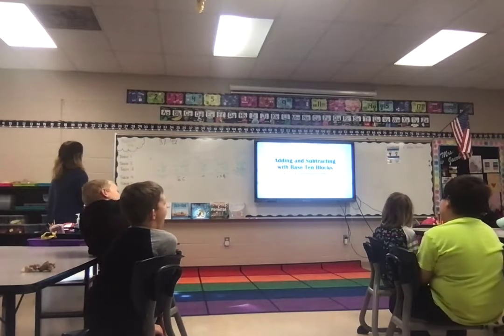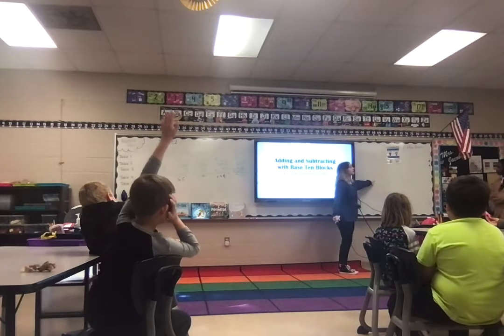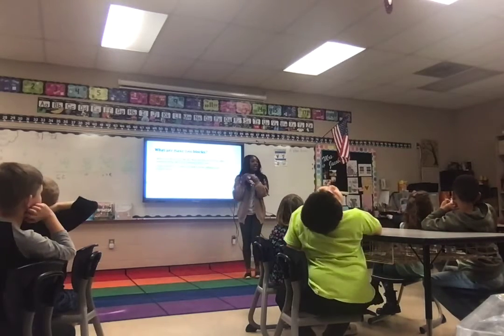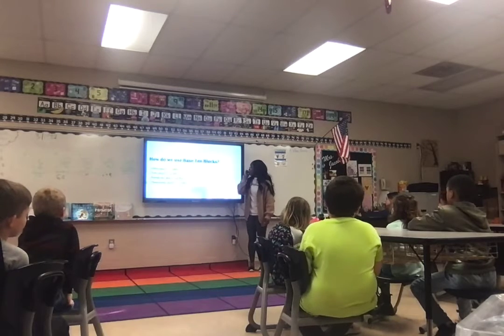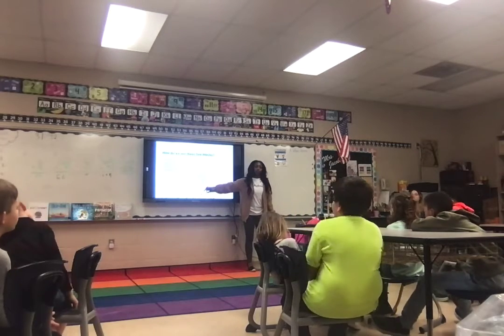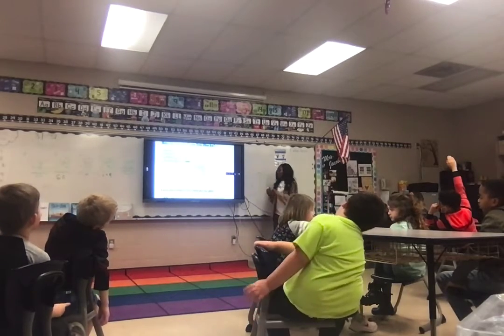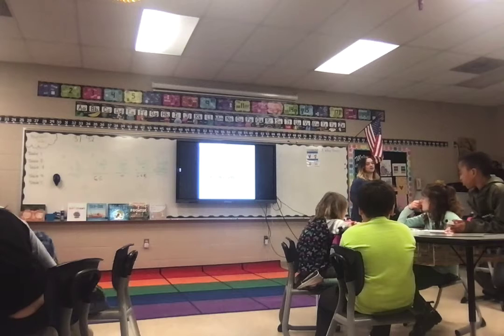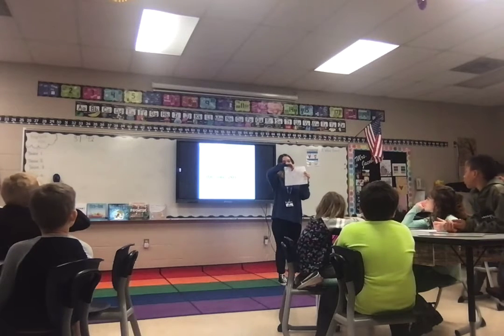MTE: adding and subtracting within the 1000s